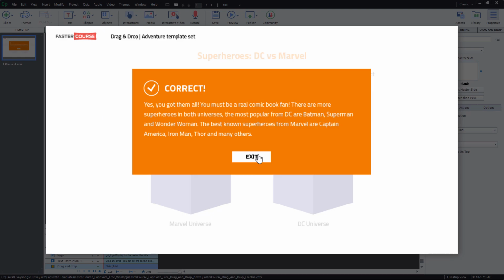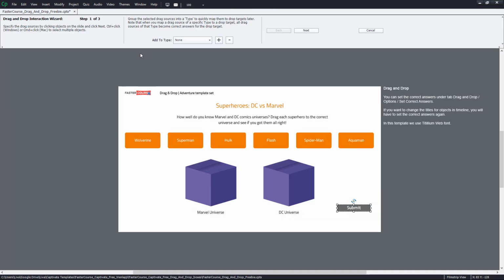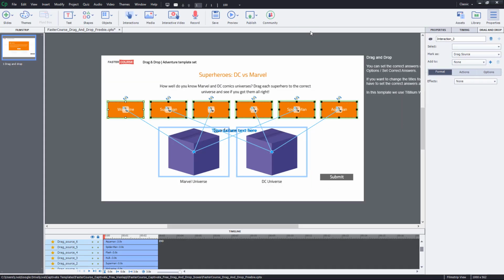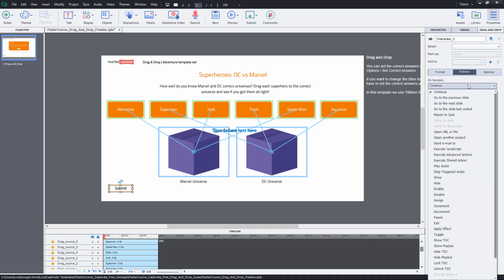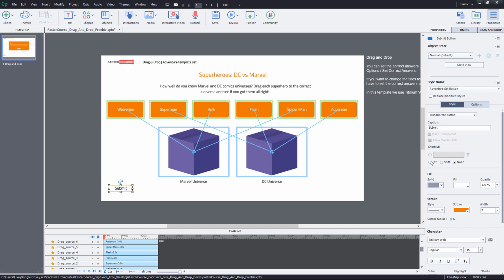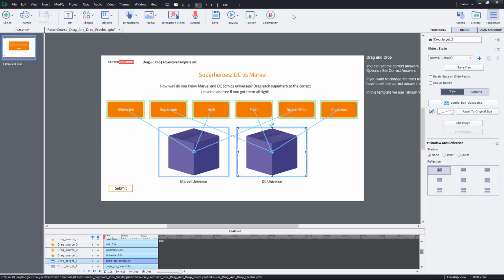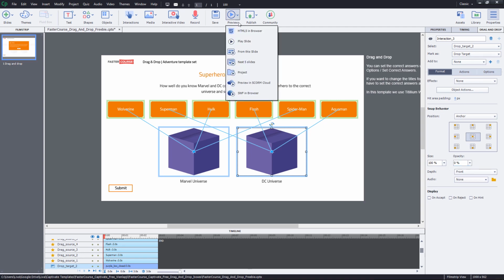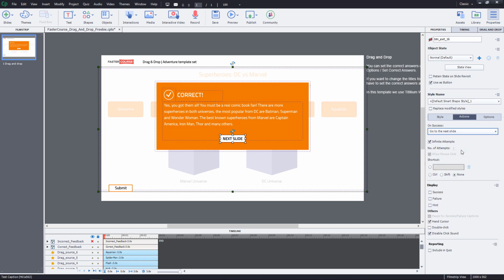How to Build an Engaging Drag and Drop Exercise in Adobe Captivate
In this video, we will show you how to build this drag and drop exercise in Adobe Captivate 2019 step-by-step. 👇🏽